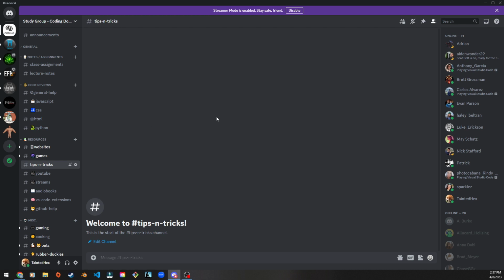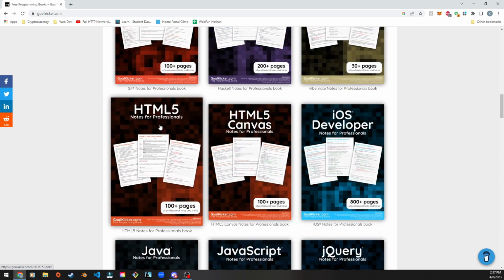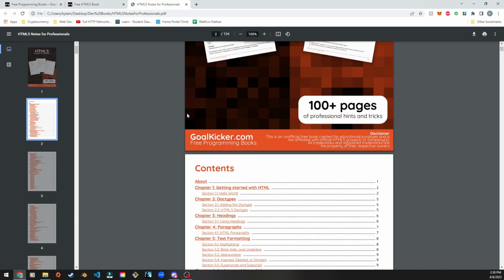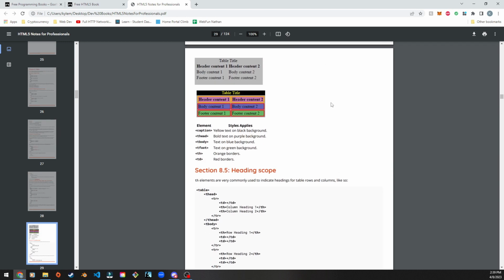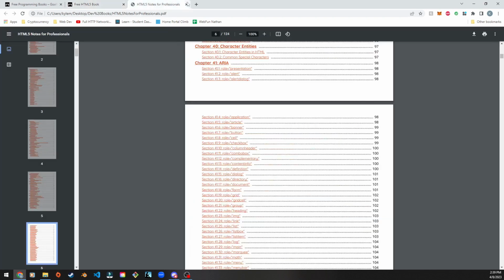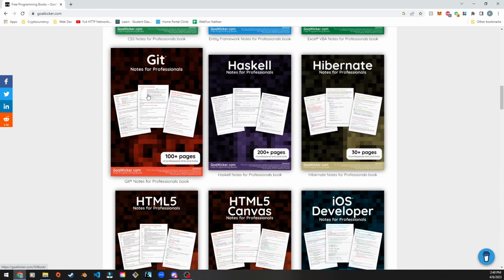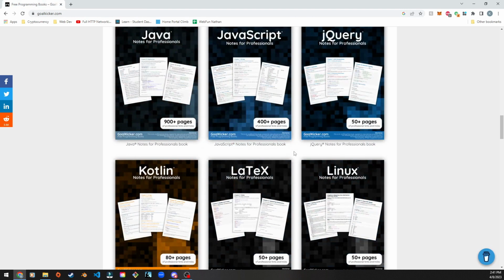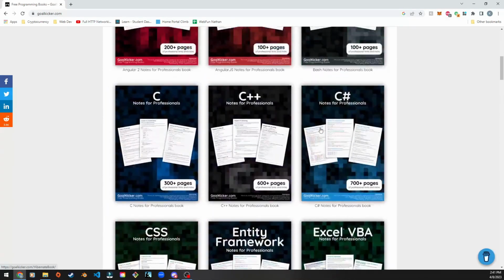01 - General - Resources For Web Devs